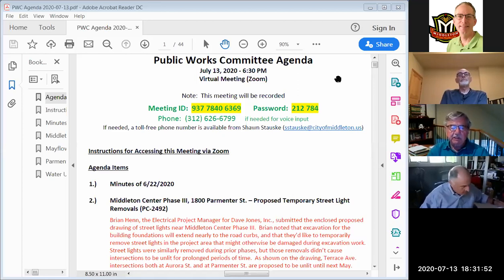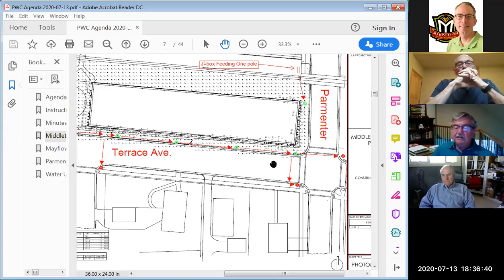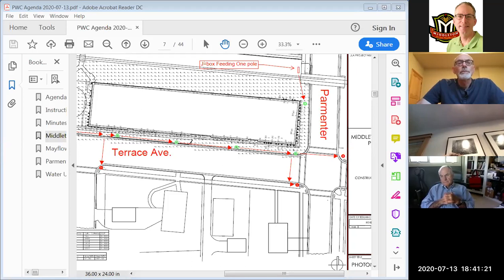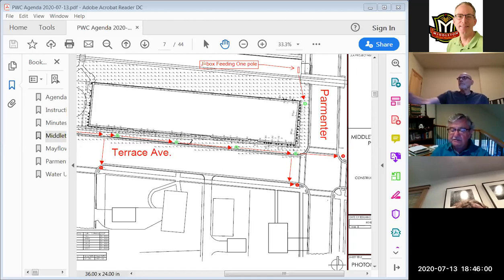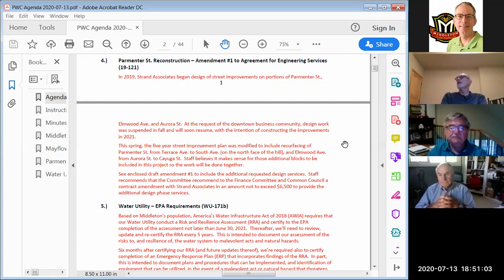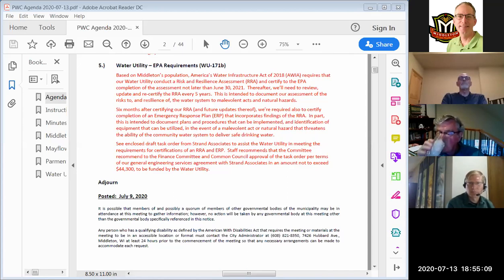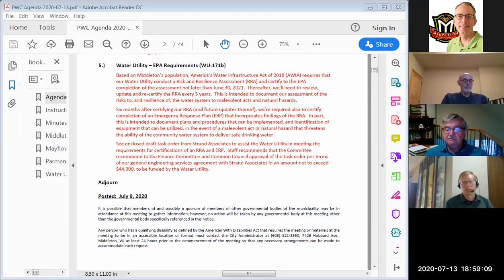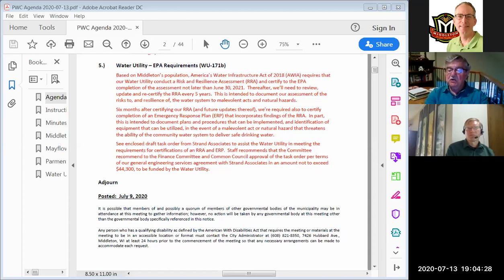Public Works Zoom Meeting - 07.13.20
City of Middleton Public Works Zoom Meeting for 7.13.20